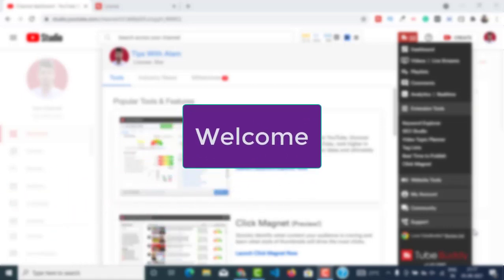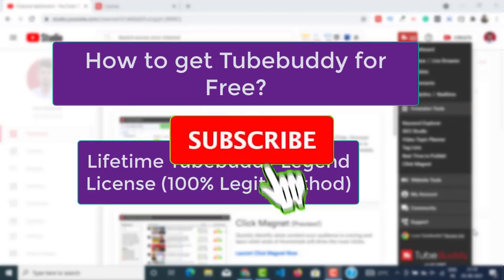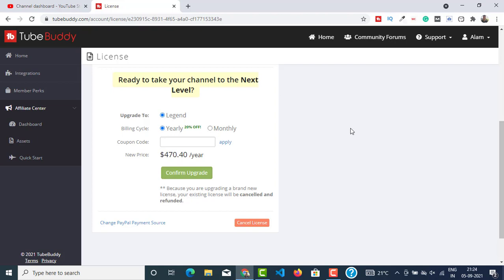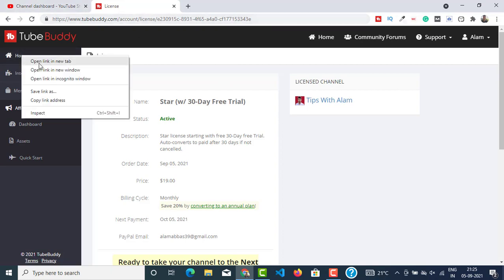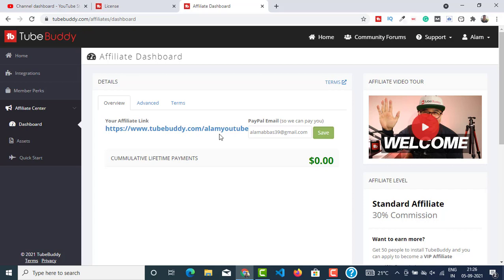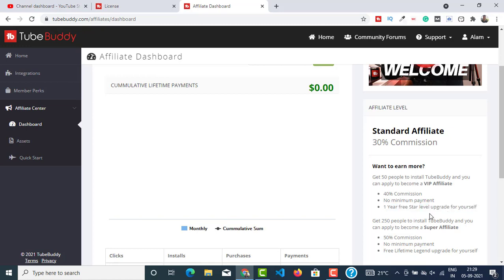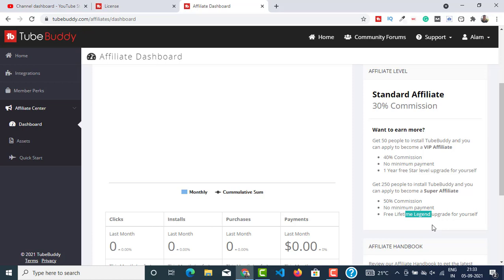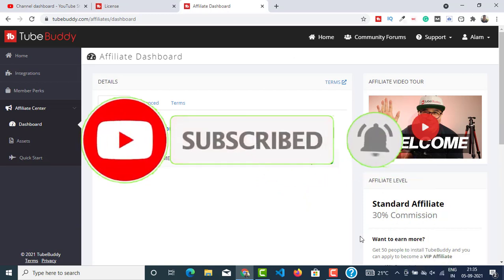How To Get Tubebuddy Legend License For Free (Legitimately)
How To Get Tubebuddy Legend License For Free

About this video:
Tubebuddy is a browser extension software for youtube optimization & growth. It comes packed with many features like bulk editing, seo studio to do seo of the videos, keyword research, search ranking tracker & more.

Follow the steps shown in the video to get tubebuddy free upgrade to tubebuddy legend & unlock all the tubebuddy features to grow your youtube channel.

TIMESTAMPS
00:00 Introduction
1:14 How to get tubebuddy upgrade for free
1:36 How i got a tubebuddy free license (30days free trail)
02:34 What is tubebuddy legend license
03:07 Overview of tubebuddy website dashboard
03:31 Tubebuddy affiliate program
04:51 Tubebuddy VIP Affiliate
06:05 Tubebuddy Super Affiliate
7:38 Ending speech